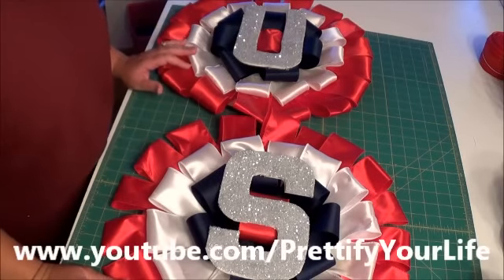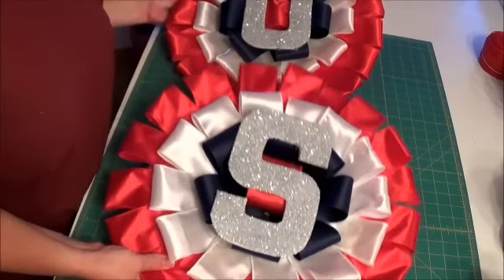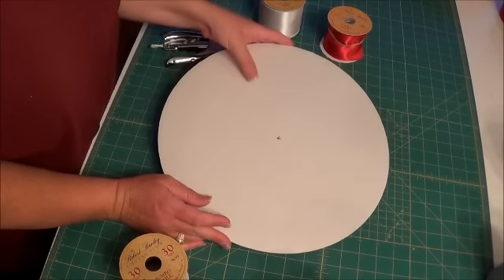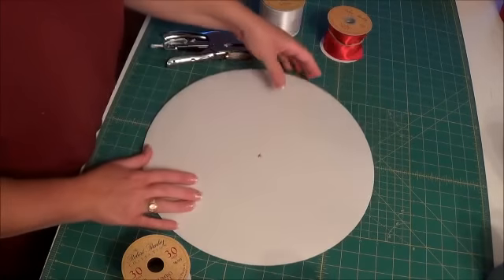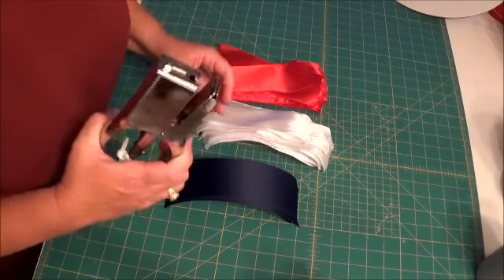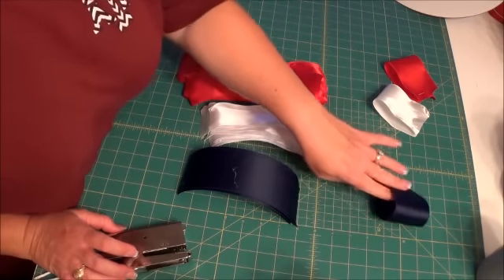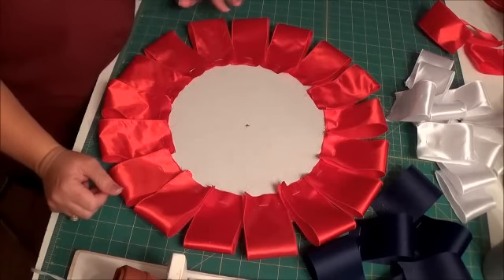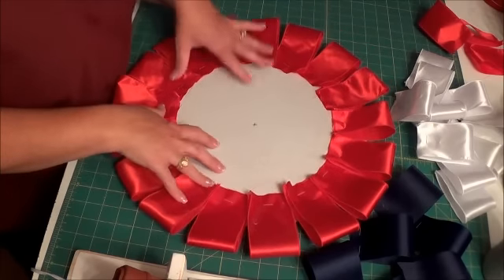Episode 148: An Easy July 4th Doorscape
Here is a detailed how-to video to decorate your door for July 4th.